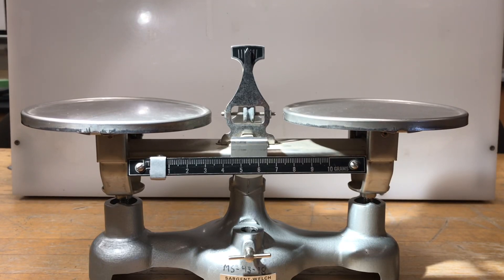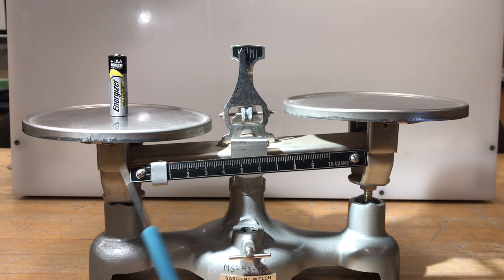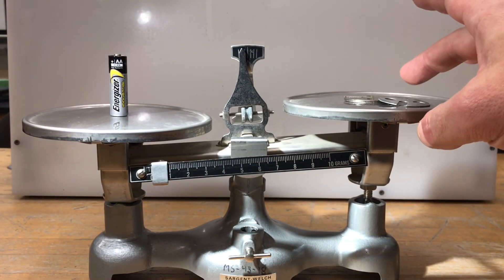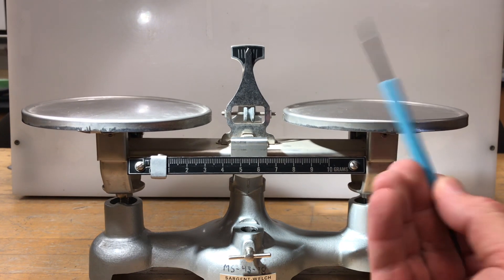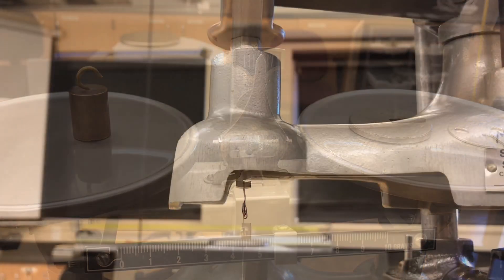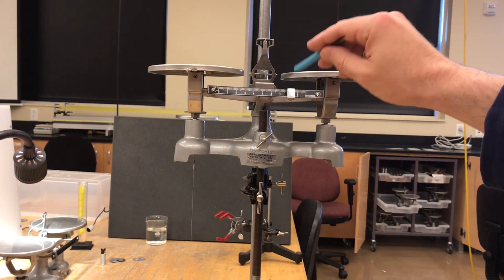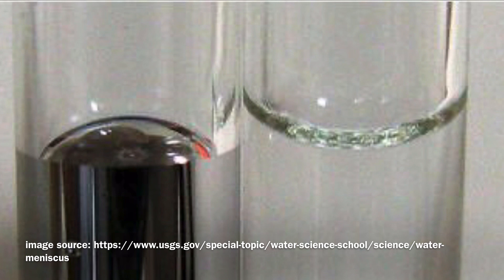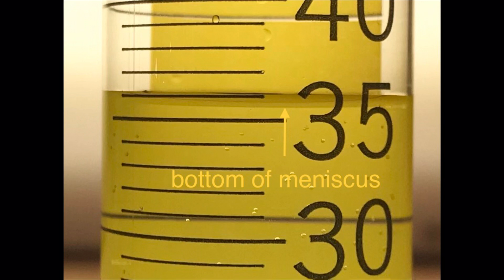Buoyancy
Measurement of buoyant forces on two metal samples but weighing in air and suspended in water. Simple volumetric measurement using a graduated cylinder.